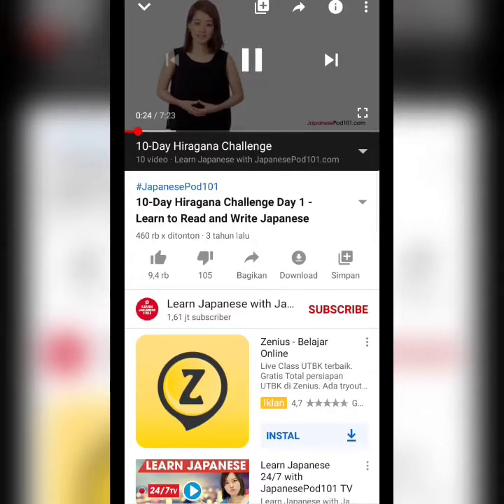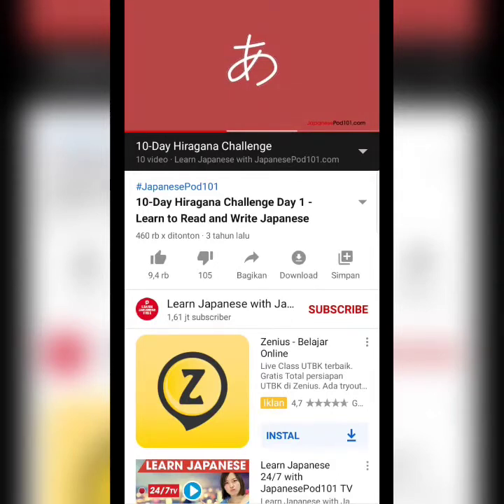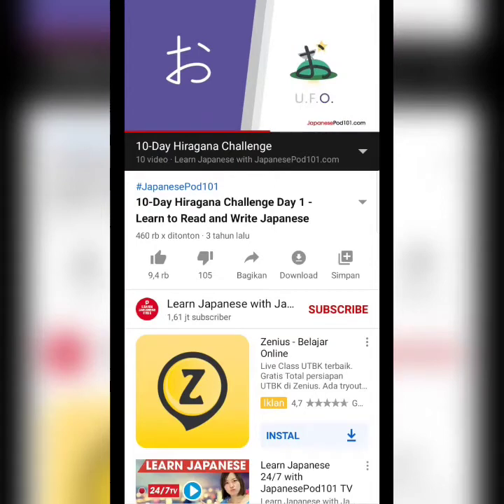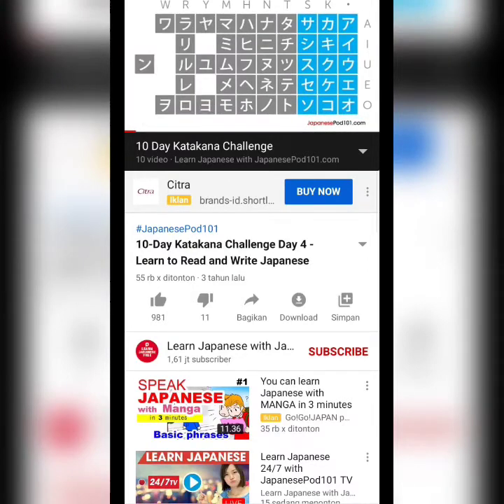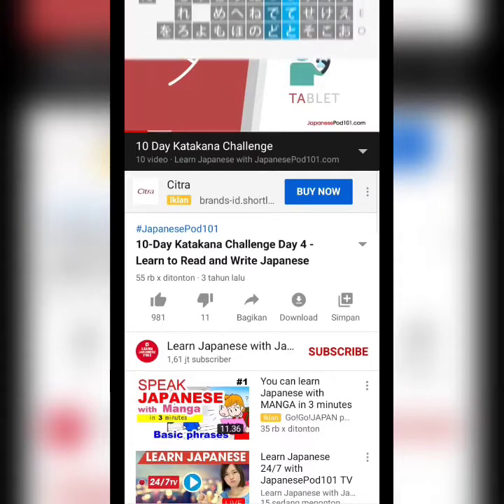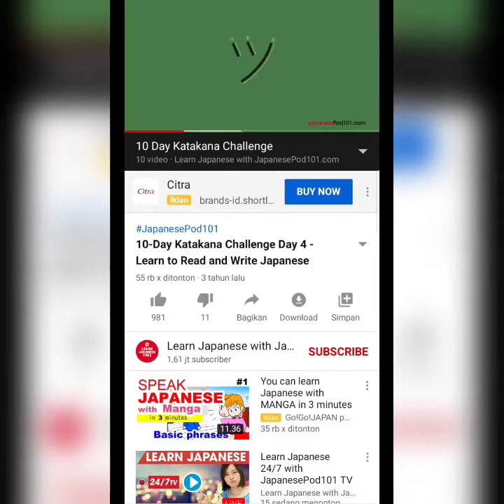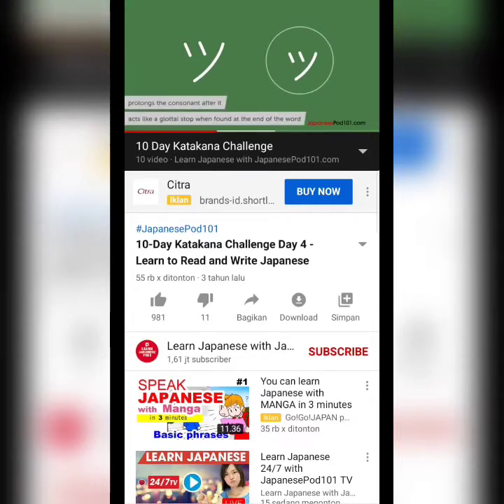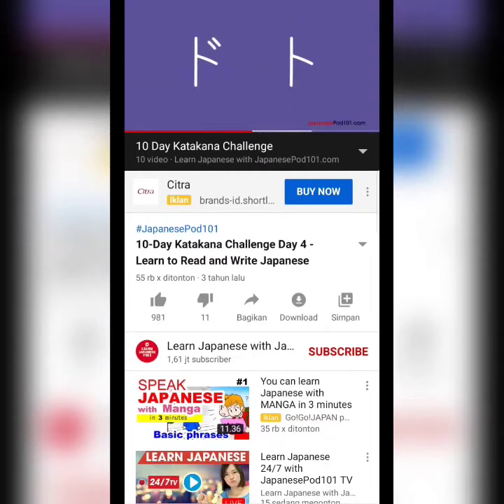Ｒｅｖｉｅｗ ＣｈａｎｎｅｌＹｏｕｔｕｂｅ[Learn Japanese with JapanesePod 101.com]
Kali ini aku mau memberi review sebuah channel Youtube untuk kalian yang mau belajar bahasa Jepang nih! Gak cuman tentang bahasanya aja, tapi channel youtube nya juga membantu kita untuk mengenal negara Jepang juga loh!

Channel Youtube : Learn Japanese with JapanesePod101. com

Nama : Sukma Shafira Ramadhani
NIM    : 17/415060/SA/19110